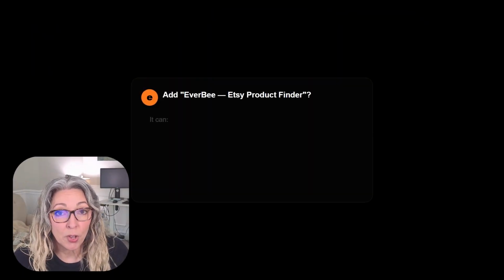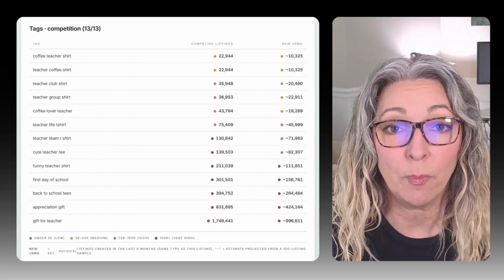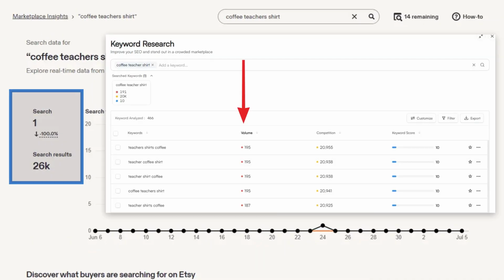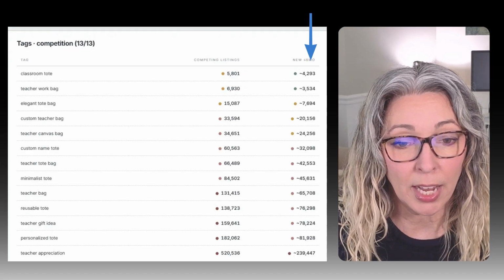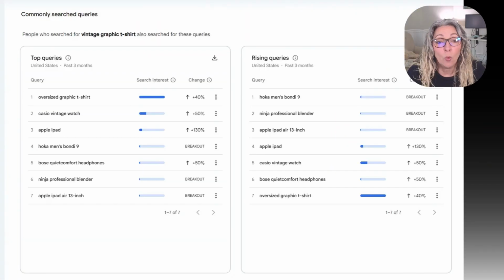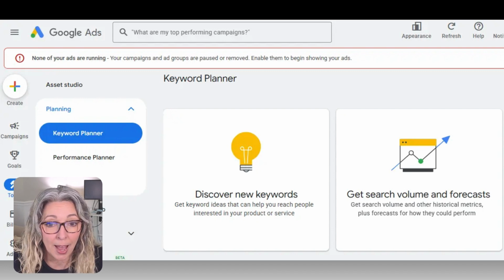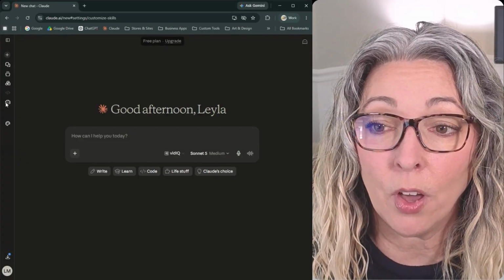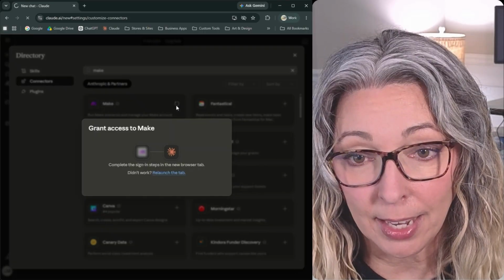I Spent 0.73 cents on Keyword Reseach Instead of Everbee's $29.99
Etsy quietly shipped real buyer search volume in March 2026 — 15 free lookups a week, straight from Etsy. Which means for the first time, we can fact-check the keyword tools we've been paying for.

I ran the same terms through Etsy's Marketplace Insights and through Everbee. The numbers weren't close.

This one's for Etsy sellers who aren't technical, who've paid for a keyword tool or almost did, and just want to know what buyers are actually typing into that search bar. No code required.

What's covered:
• Where Etsy's real search volume lives, and how to get your 15 weekly lookups
• Why Everbee's listing counts are close but their search volume isn't
• Google Trends for spotting where demand is moving (free)
• Google Ads Keyword Planner (free, but clunky)
• DataForSEO for Google + Amazon search terms — about 9-10 cents a lookup
• What I've actually spent: 73 cents in two weeks

The weekly log I use to track my 15 lookups and see how far off my keyword tool is:

YOUR HOMEWORK
Pick your best-selling listing. Run its main keywords through Etsy's Search Volume tool. Compare that to what your keyword tool claims.

Etsy Marketplace Insights: Shop Manager → Marketplace Insights → Search Volume

CHAPTERS
00:00 Etsy's Marketplace Insights
00:37 The Mystery of Everbee's Data
02:14 Etsy's Listing Count API
02:56 Etsy's Real Search Term Tool
05:29 Google Trends & Google Ads (Free Options)
06:57 Data for SEO Tool
08:18 Using Claude + Make.com to Automate
11:06 Wrap-up & Recommendations

Find the root. Automate the rest.